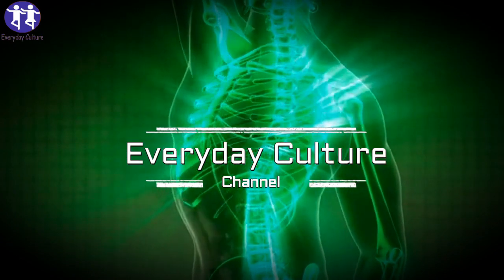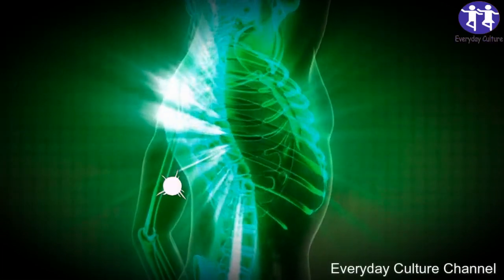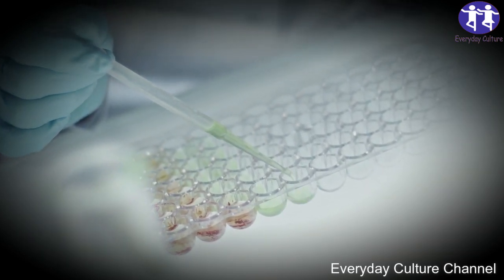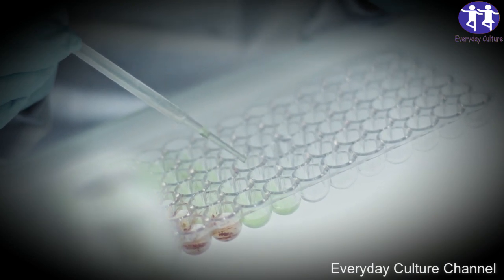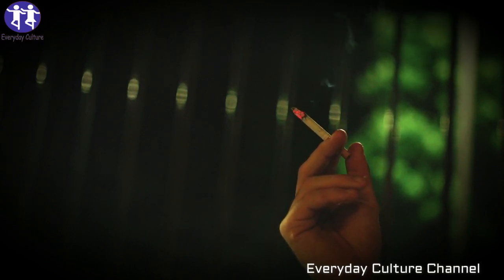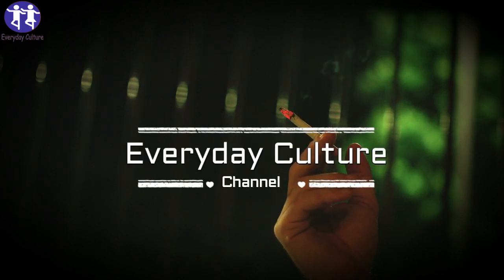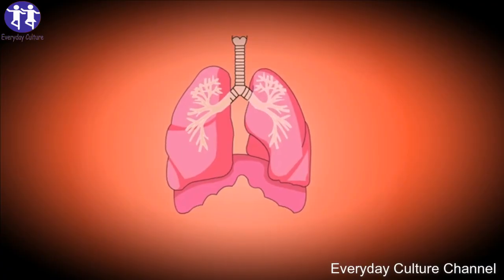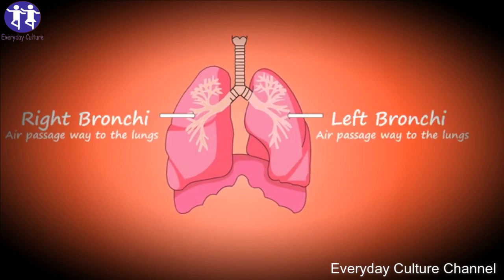5 Herbs for Lung Health, Clearing Mucus // lung herbs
5 Herbs for Lung Health, Clearing Mucus // lung herbs

everyday_culture More Home Remedies Videos